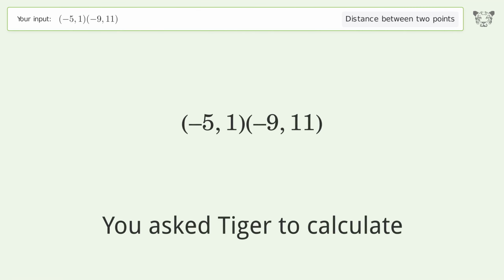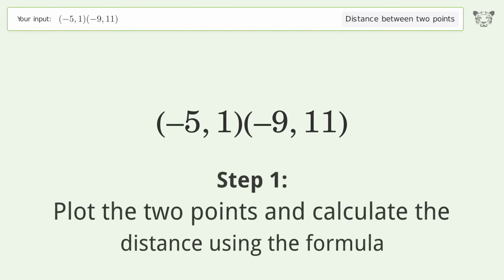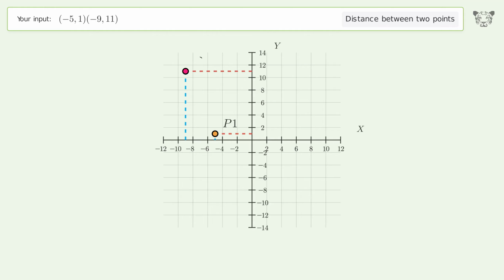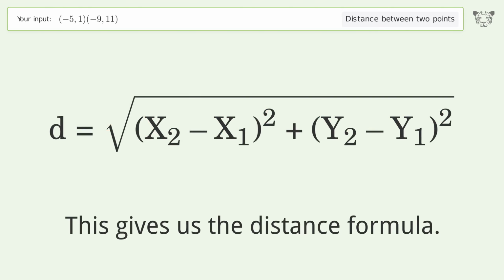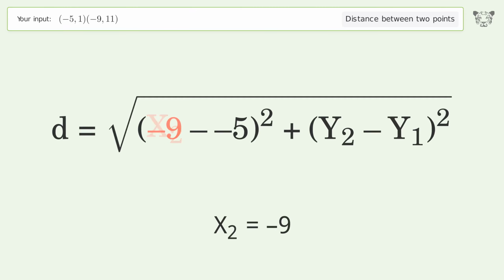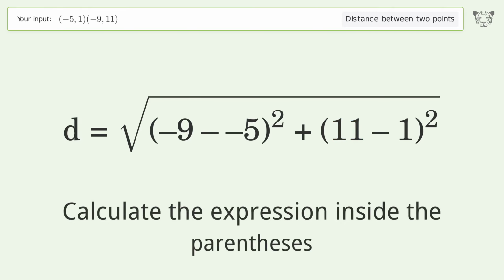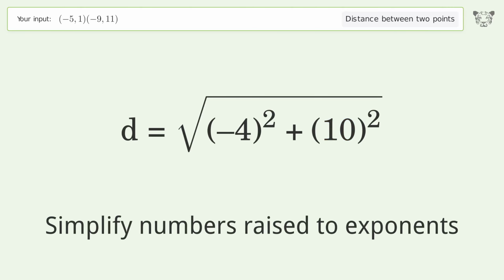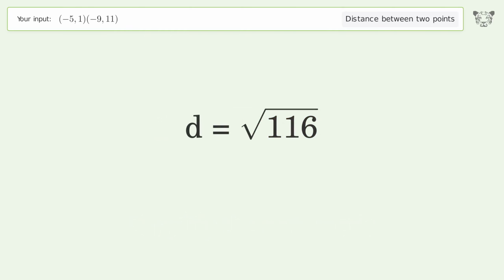Find the distance between two points p1 (-5,1) and p2 (-9,11): Step-by-Step Video Solution